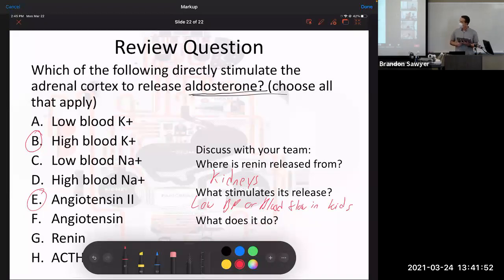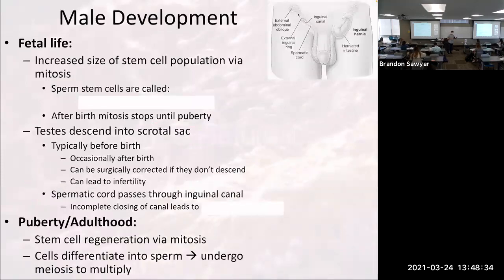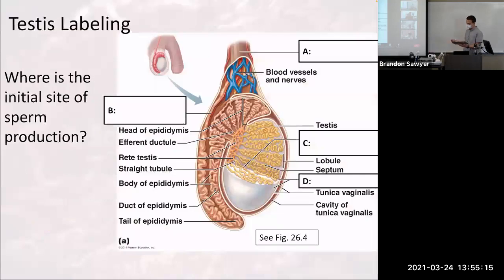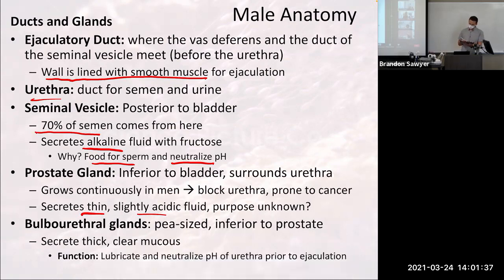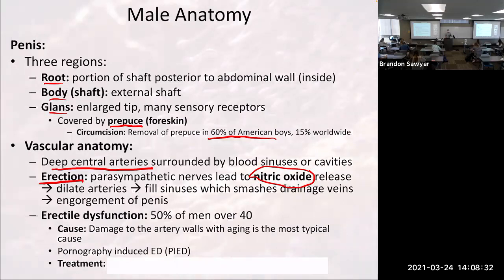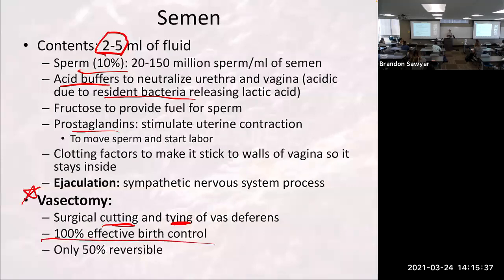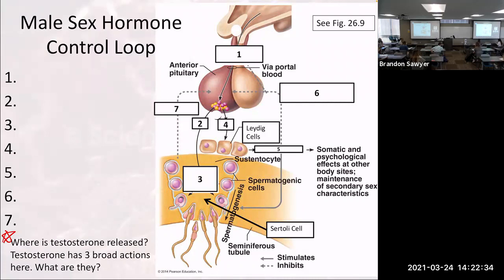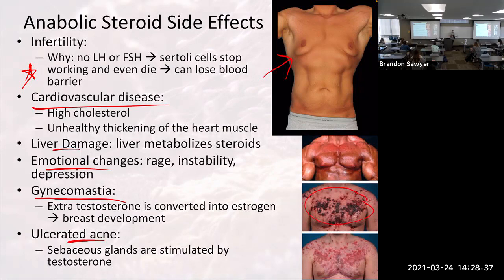BIO 1040 3 24 21